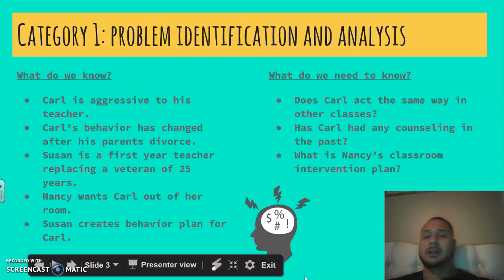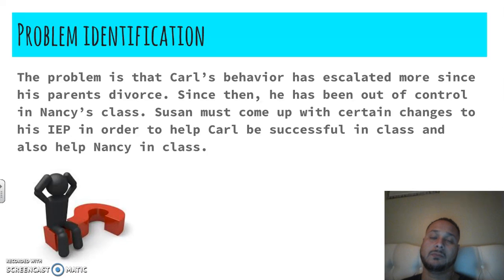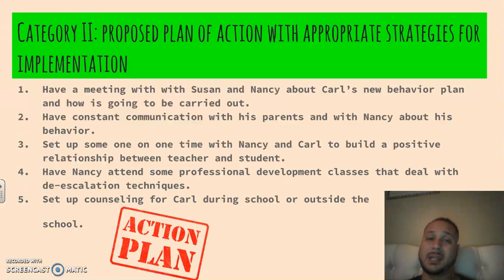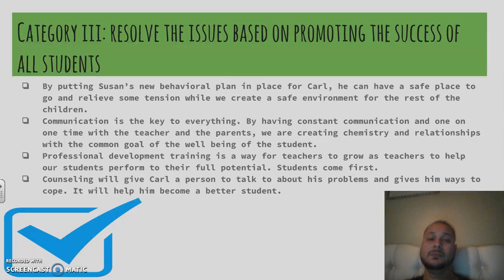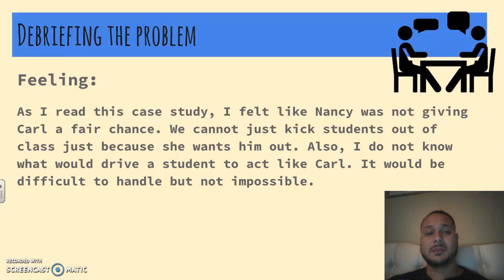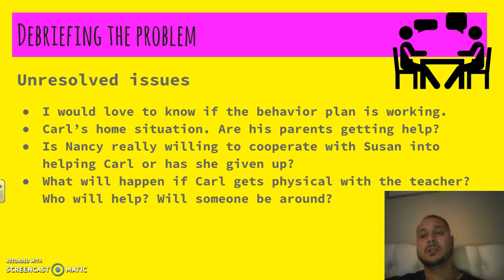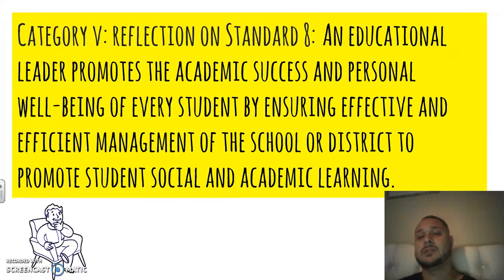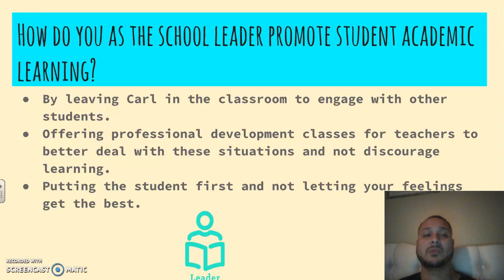Case study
Get out of my room